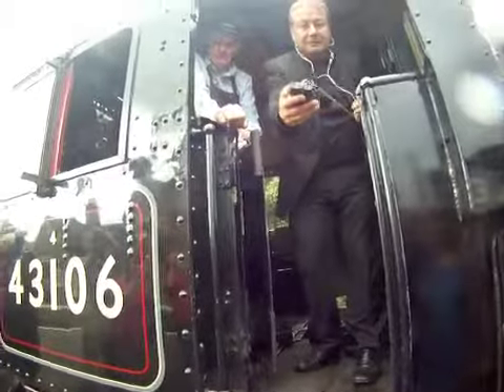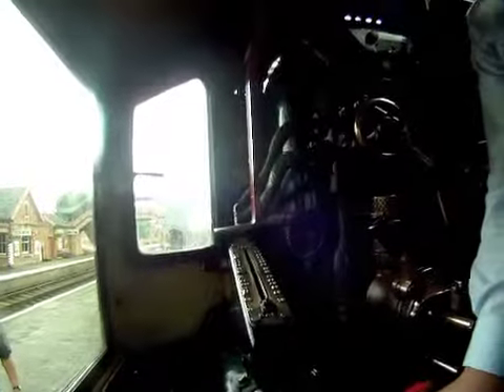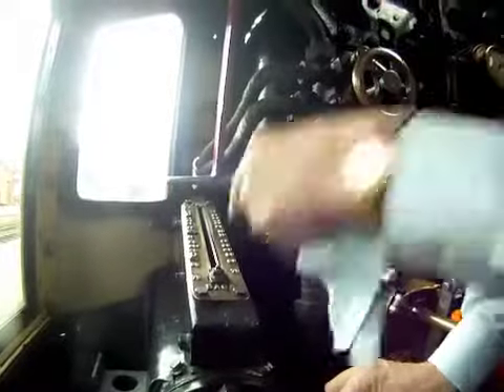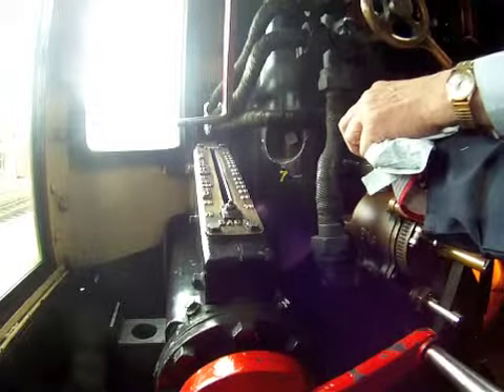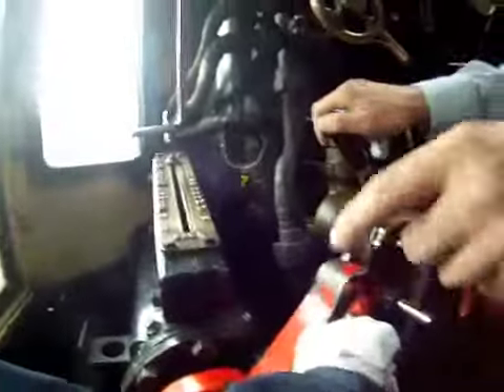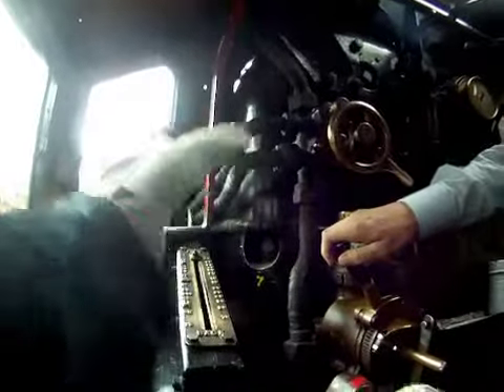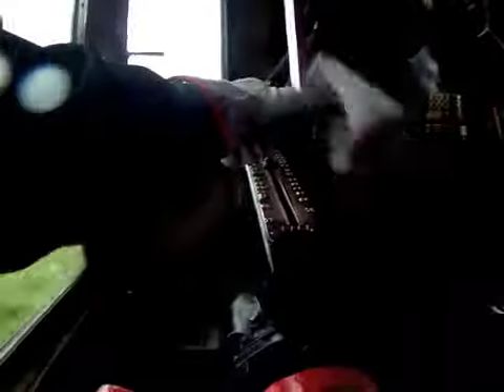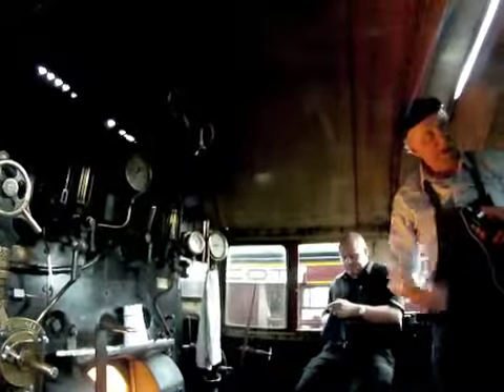steam train for you tube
Blind Dave drives steam train at Severn Valley Railway for Cure Leukaemia